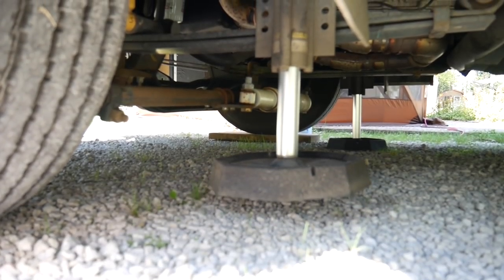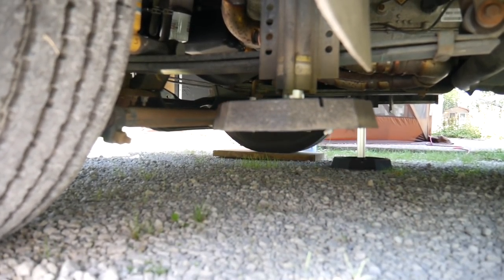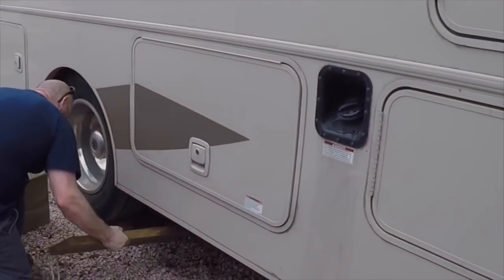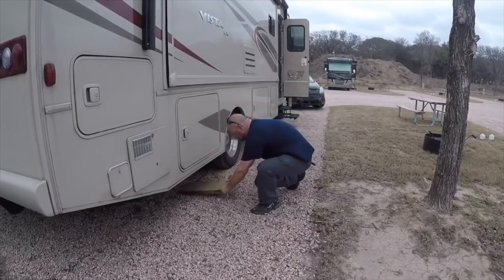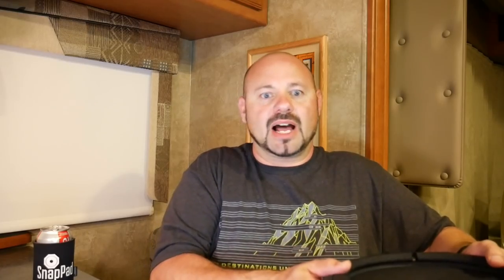What Are RV SnapPads?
This is the RV SnapPad XTRA, it is designed specifically for 9-inch round jack feet common to LCI's Level Up and Ground Control systems, XTRA is compatible with a wide variety of Fifth Wheel trailers, as well as some Class-A Motorhomes. Snap on a set of XTRA's to your rig and eliminate all of you leveling hassles. Permanently.

Benefits of the RV SnapPad

Permanent jack pad & leveler
Adds unparalleled stability
Easy one-time installation
Rubber dampens vibrations
Anti-slip excels on all surfaces
Water drainage channel helps remove excess water
Environmentally friendly - made from recycled tires
Protects against electrical surges & lightning strikes
Protect your driveway from rust marks